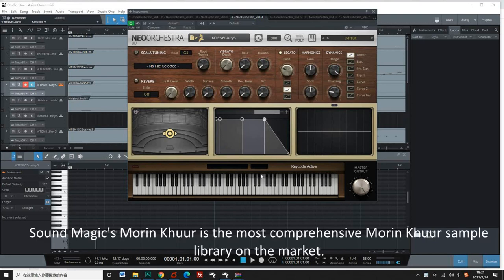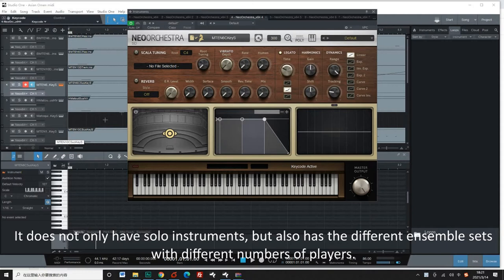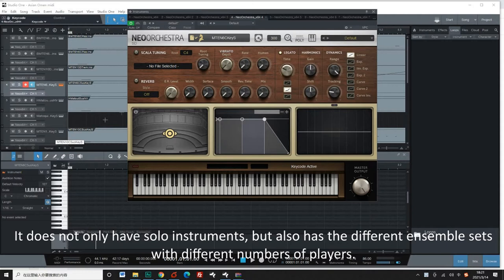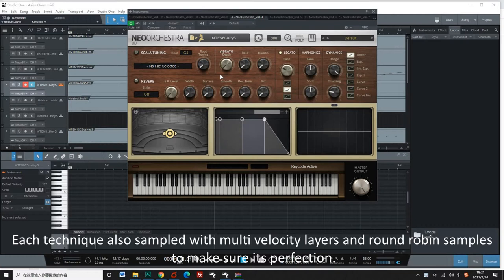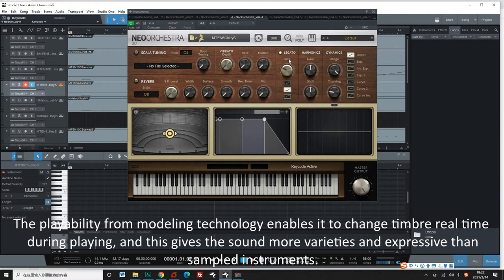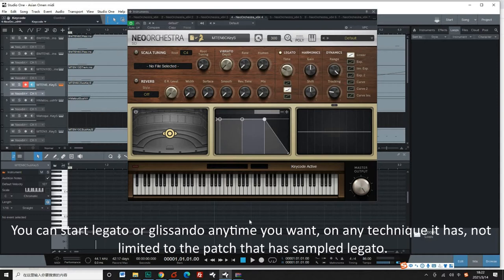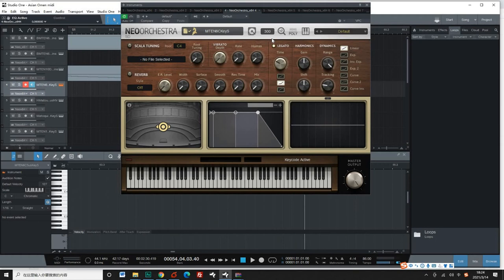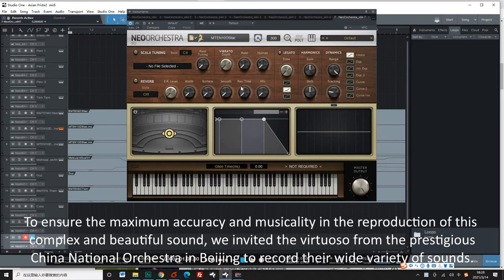Morin Khuur Video Demo/Walkthrough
Morin Khuur Video Demo/Walkthrough for Sound Magic Morin Khuur